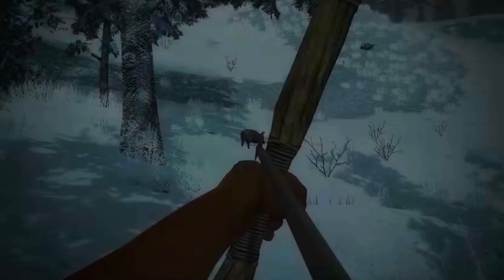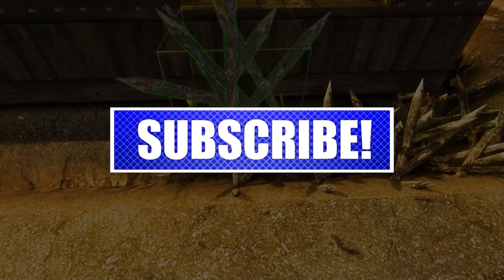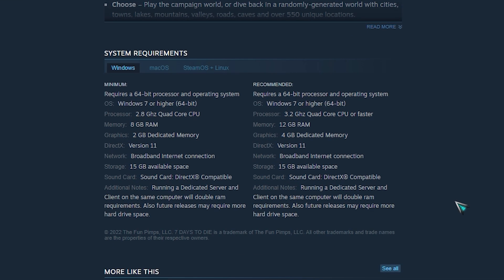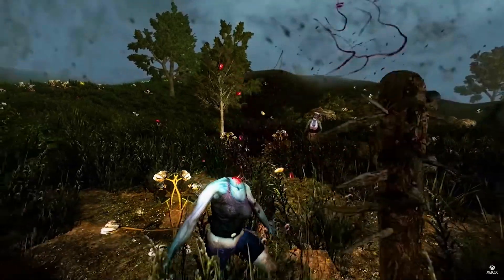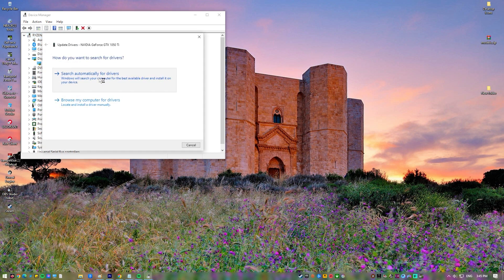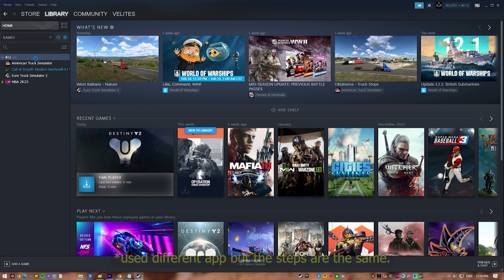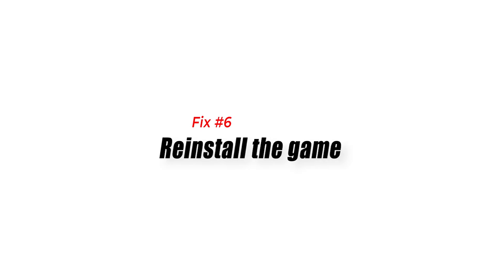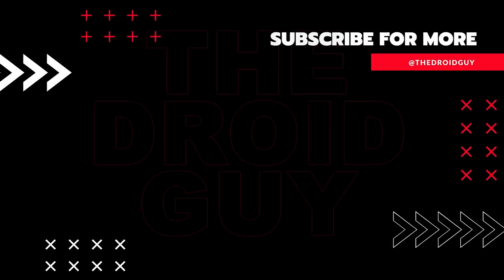How To Fix 7 Days To Die Keeps Lagging Issue [Updated 2024]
The 7 Days To Die lagging issue can be caused by several factors factors. It could be due to a bad internet connection, a software or even hardware issue.
Here’s what you need to do to fix lag issues you are experiencing.